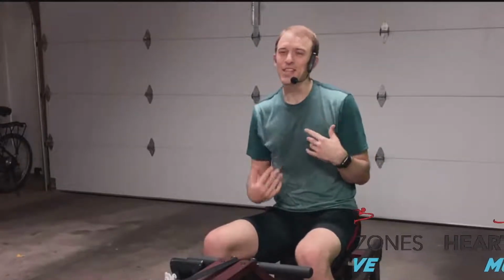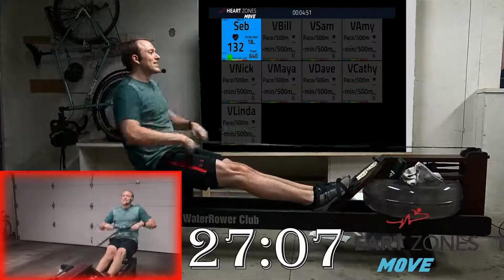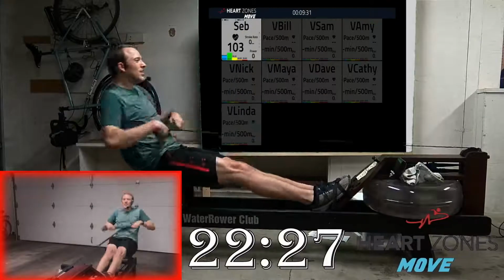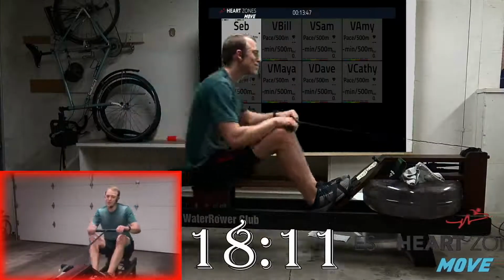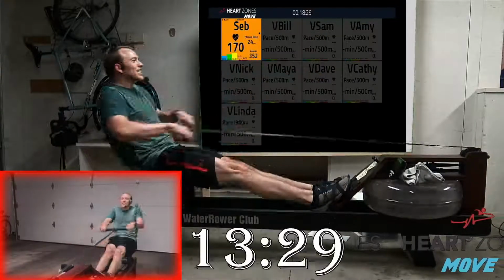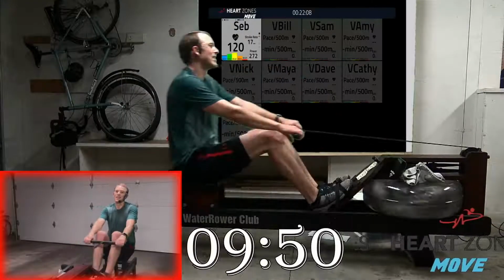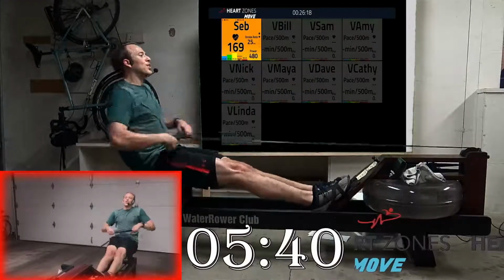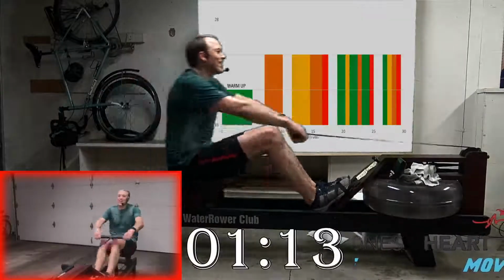30-minute WaterRower Power Workout with HeartZones